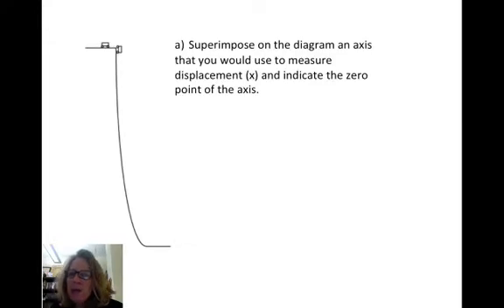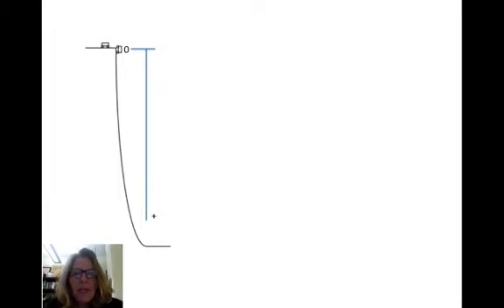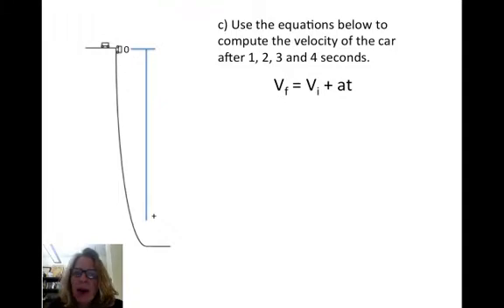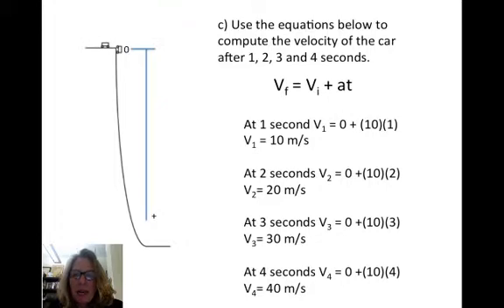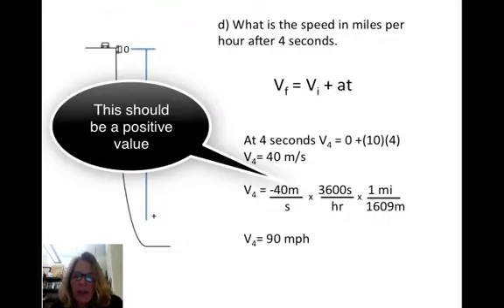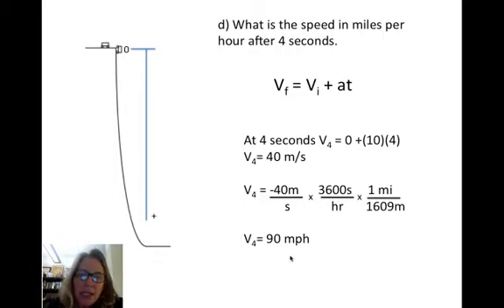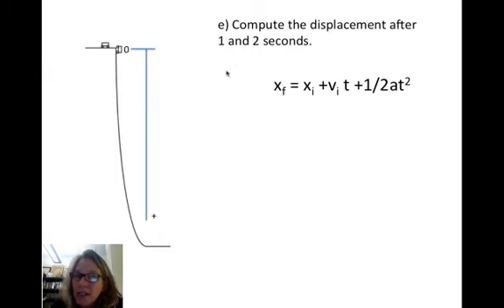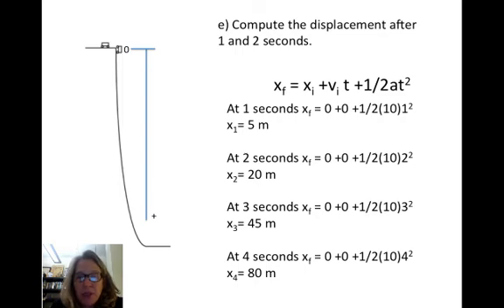PHYS 121 1st assess 2nd prob.mp4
Table of Contents:

00:00 -
01:18 -
02:51 -
04:15 -
05:43 -